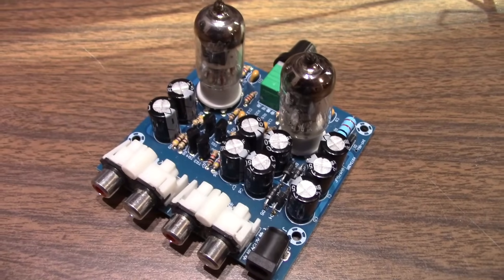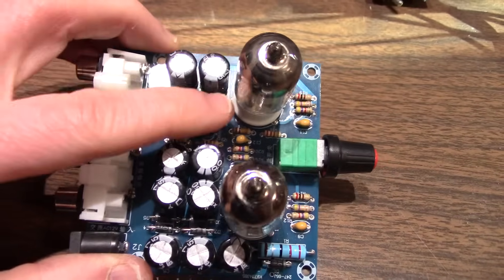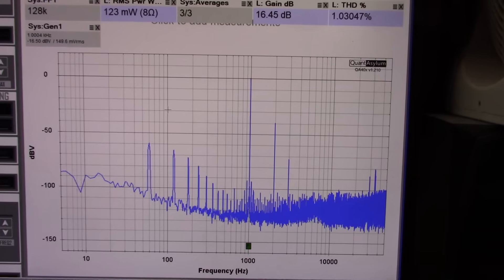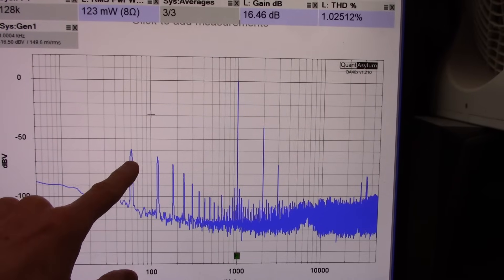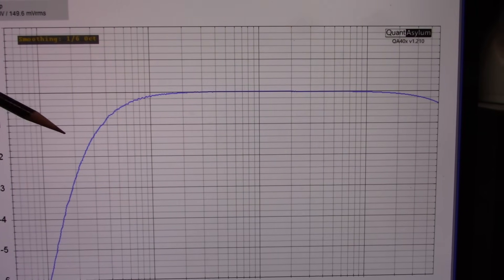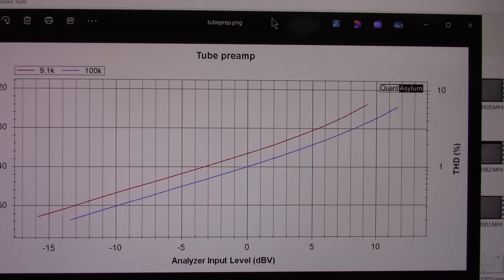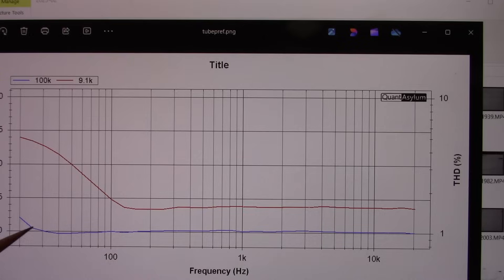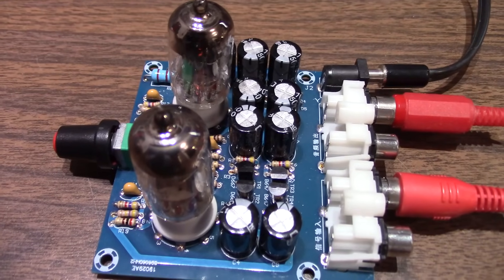Tube preamplifier on the QA403 audio analyzer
Let's see how this cheap tube preamp performs!